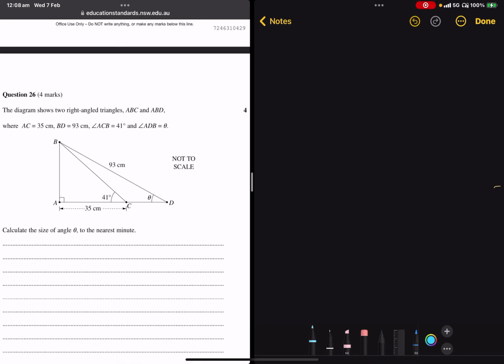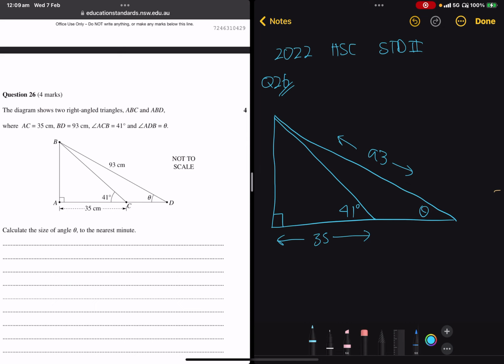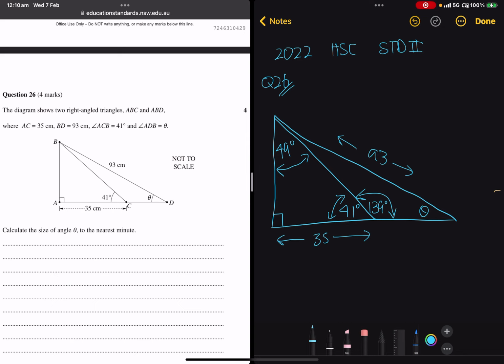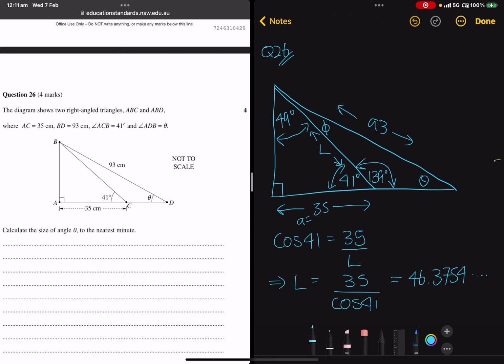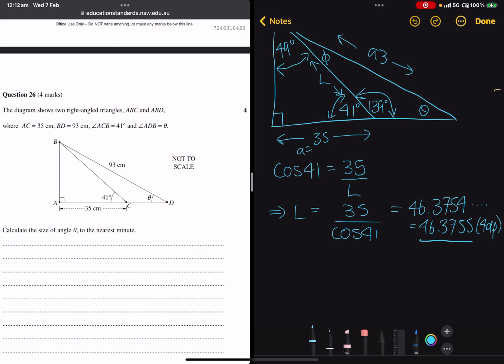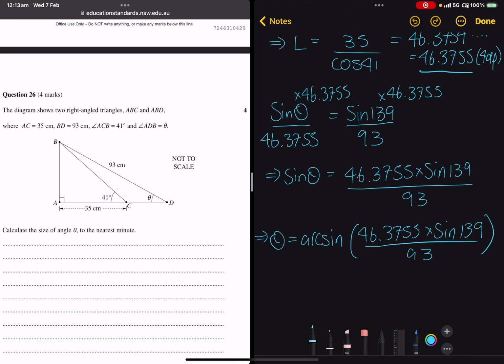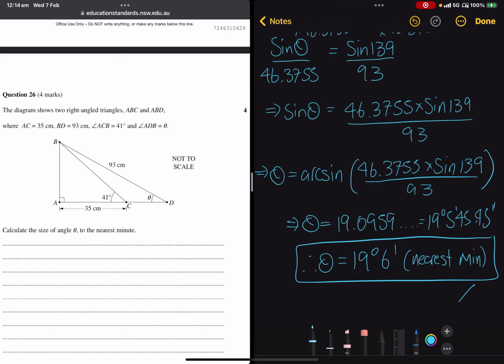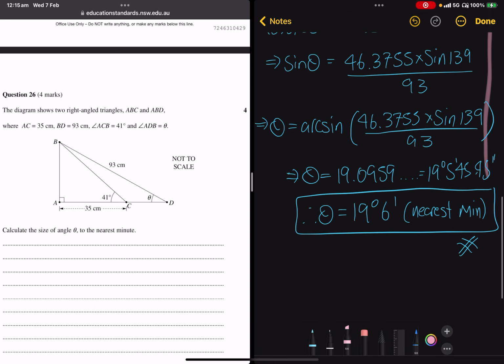2022 HSC Mathematics Standard 2/General 2 Paper Q26 Solution